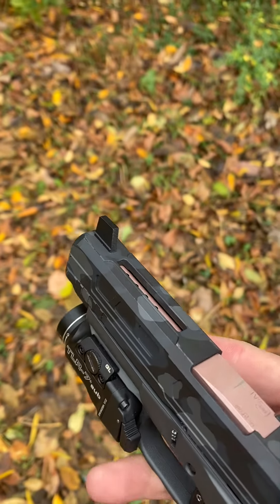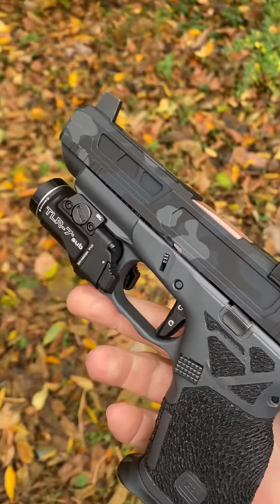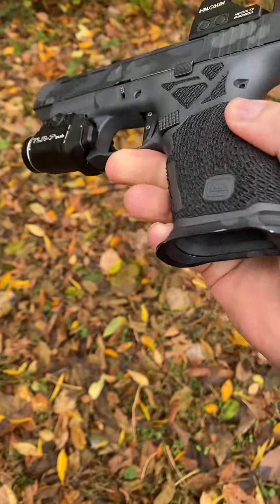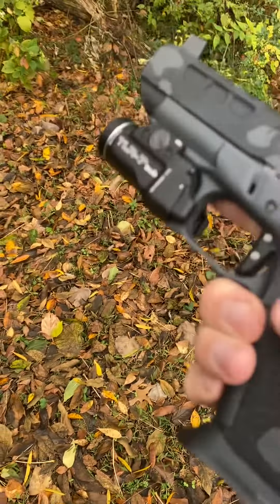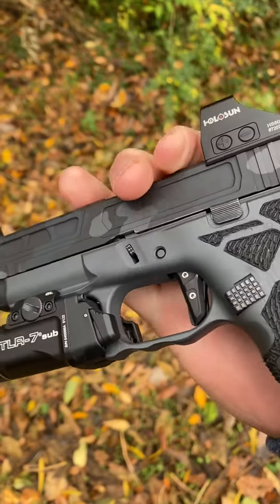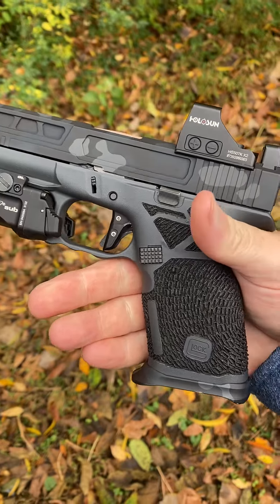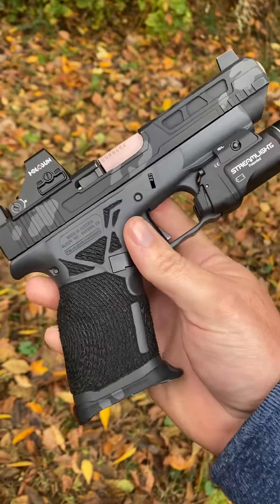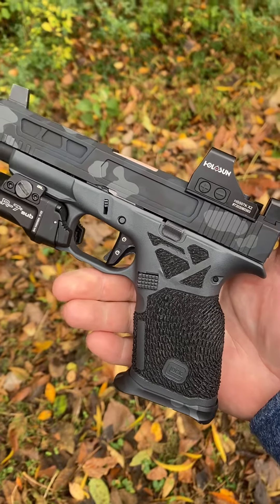GHC Glock 48 MOS ported with stippling and frame mods￼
Glock 48 MOS Ported, porting and slide work by Thrash Tactical who also did the slide Cerakote.
 My guy Clint @Sapper Tactical Creations here in middle TN knocked out the cerakote on the barrel and frame. I have a few more projects to share that these guys have done some amazing work on as well. The frame got a double undercut and enhanced finger groove, added material for the palm swell, and a full wrap of texture.
@angrybeararms7013 sights, @EMPIREPBF magwell
 and optic adapter plate for the @holosun 507k,
(Wish I could find a EPS carry)
Vex trigger by @johnnyglocks